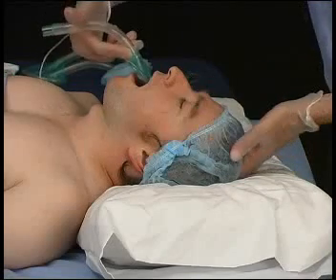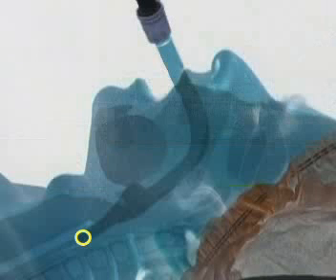Masque Laryngé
Mise en place d'un masque laryngé